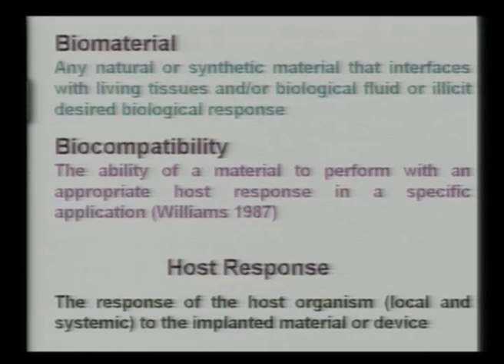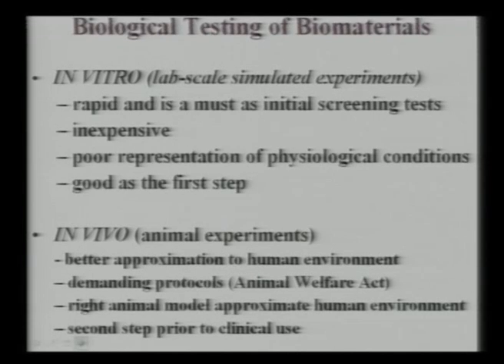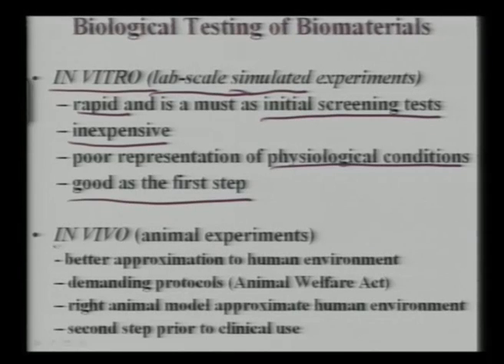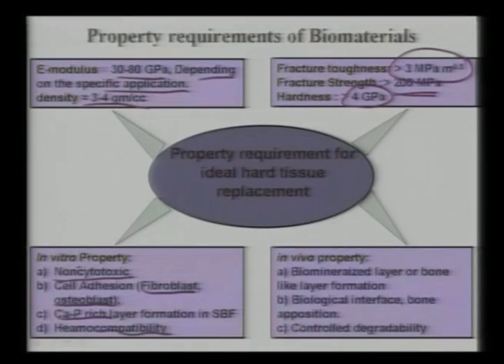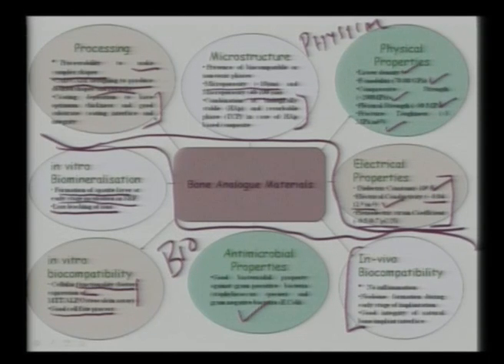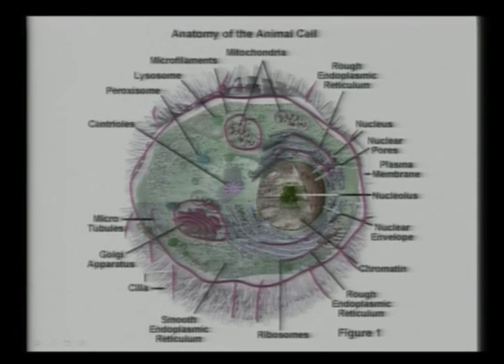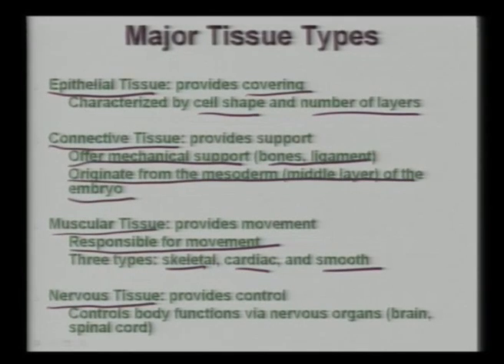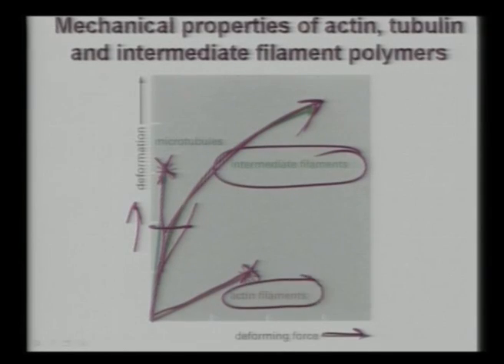Mod-01 Lec-03 Lecture-03-Introduction to Biomaterials